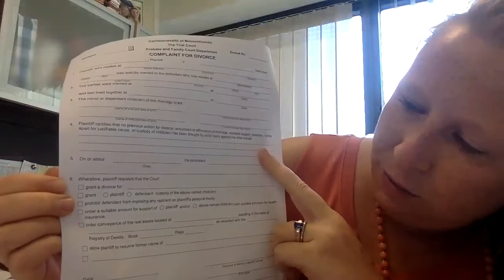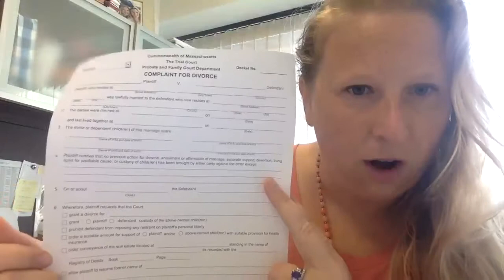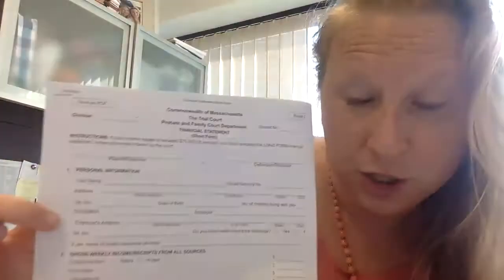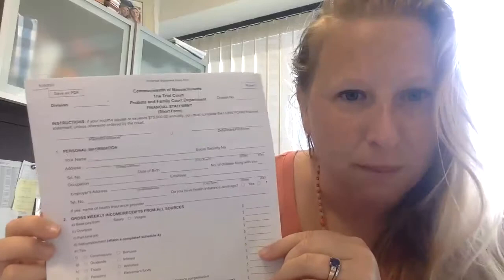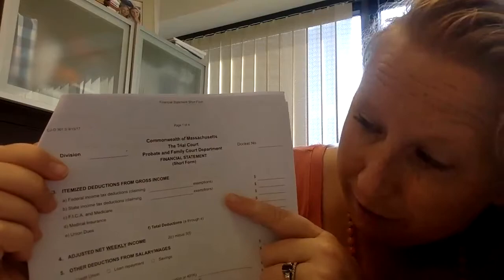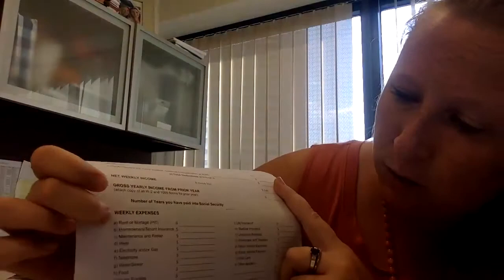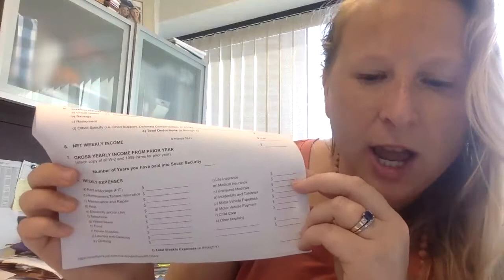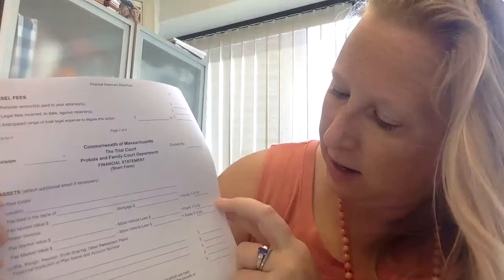Filing for Divorce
Grace Roessler, Esq., a family law attorney at Mirick O'Connell in Boston, explains how to file for a divorce and what to expect once in court. This video was produced thanks to the generous support of Operation Money Wise, an education initiative through the Massachusetts Office of the Treasurer and the Office of Economic Empowerment to increase financial knowledge for military personnel and their families.